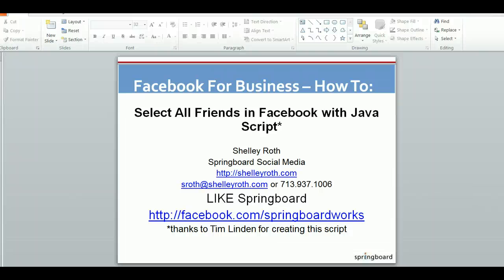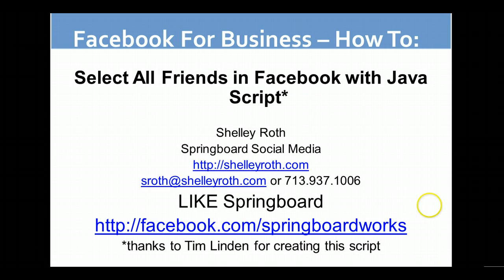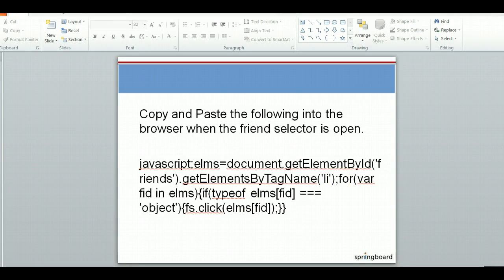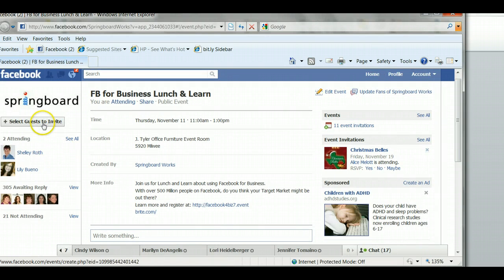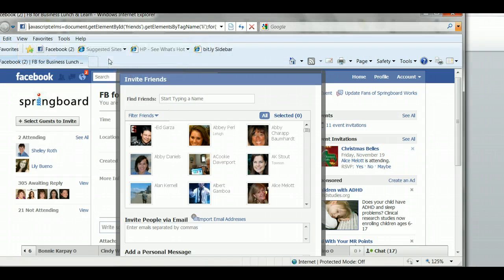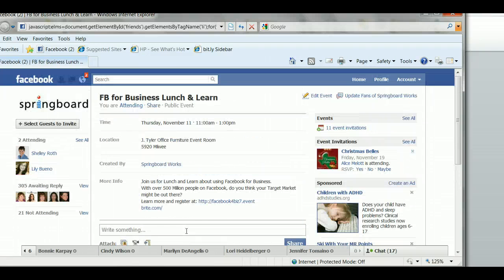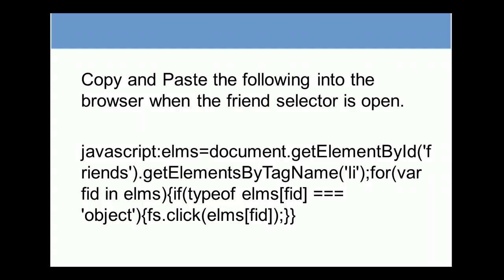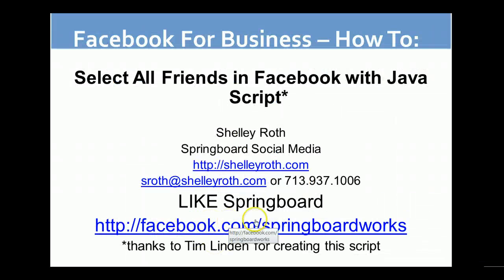How To: Select All Friends in Facebook with Java Script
Tim Linden created this Java script to save tons of time when inviting friends to your events.